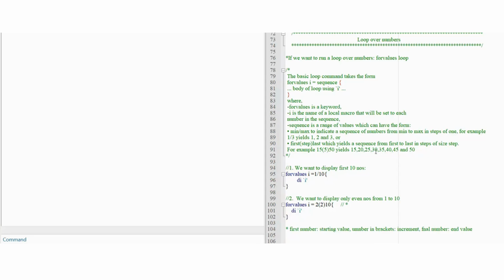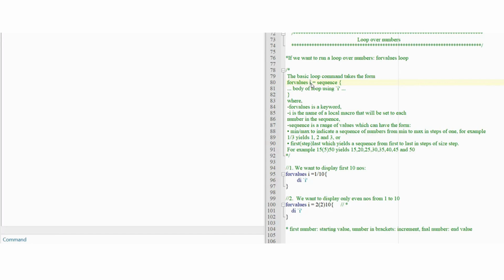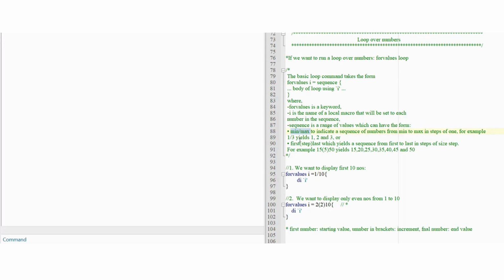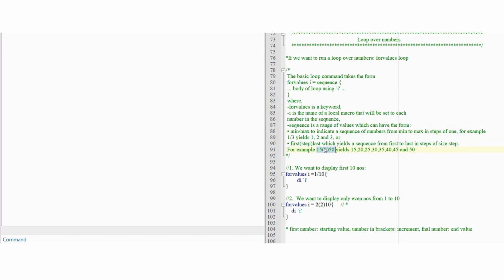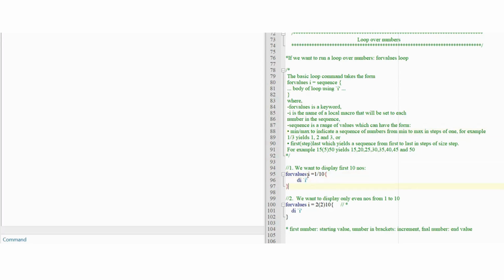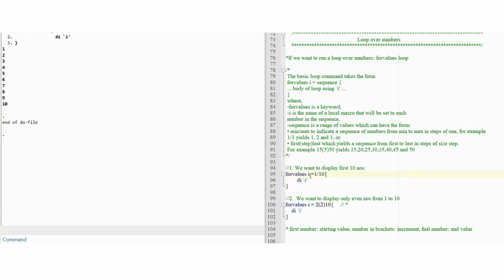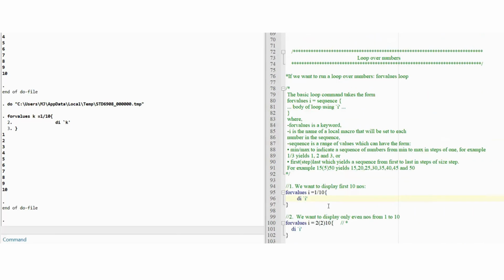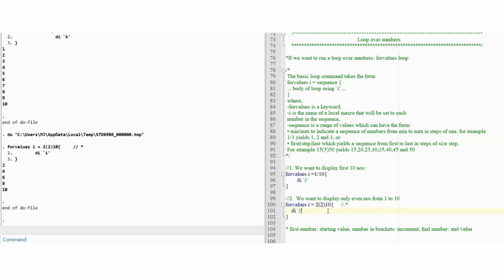Loops in STATA | Part 2: forvalues loop